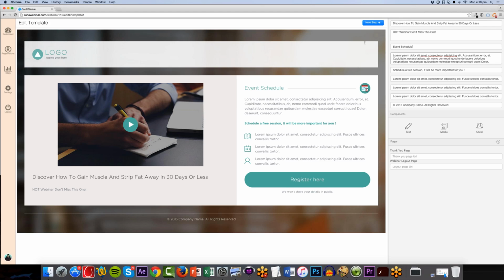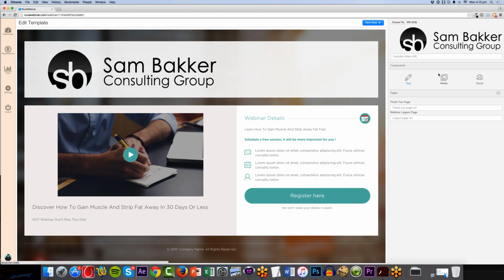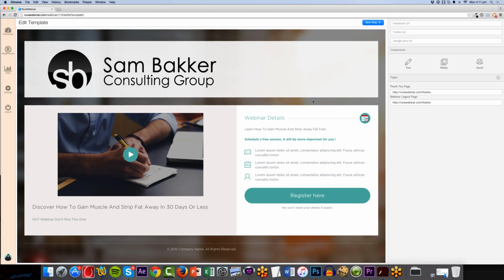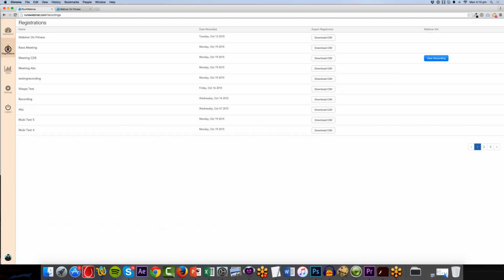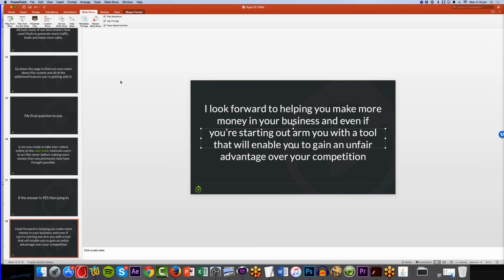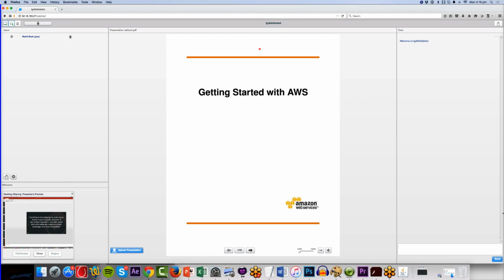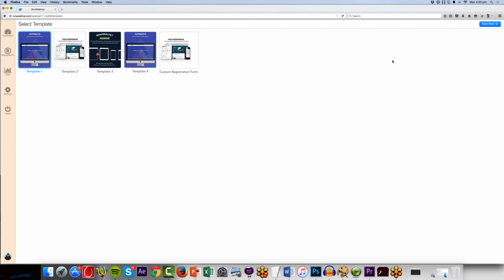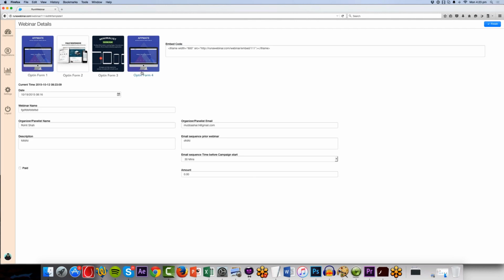RunAWebinar VIP Webinar 12 10 15 4 07 pm